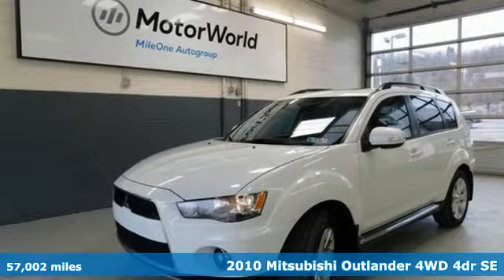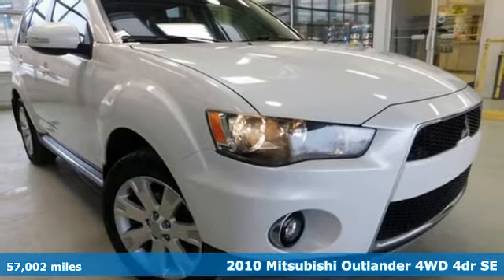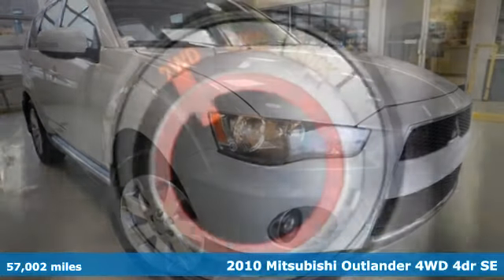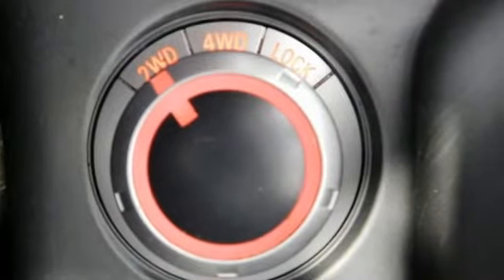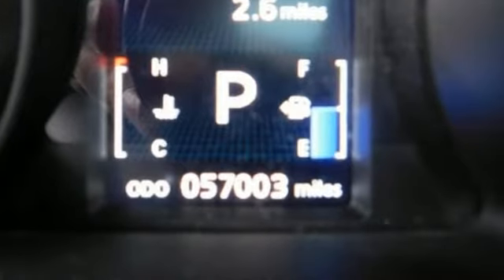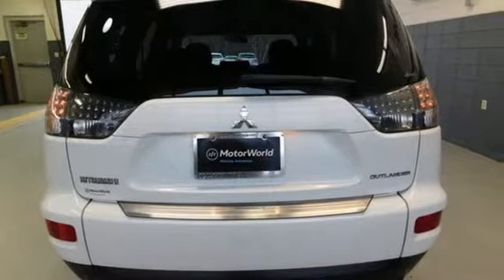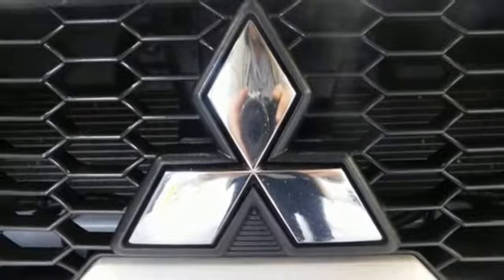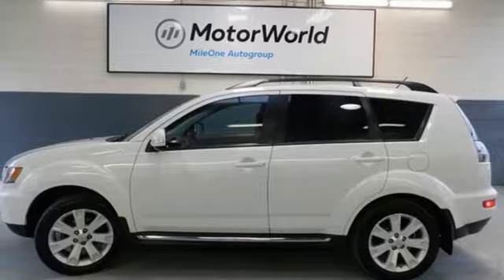Used 2010 Mitsubishi Outlander Wilkes-Barre PA Scranton, PA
Year: 2010
Make: Mitsubishi
Model: Outlander
Trim: SE
Engine: 2.4L 4-Cylinder SMPI DOHC
Transmission: CVT Sportronic with Paddle-Shifters
Color: White
Interior: Black
Mileage: 57002
Stock #: J10498B
VIN: JA4JT3AW3AZ003403
JUST ARRIVED. PENDING INSPECTION. Certified. Diamond White Pearl 4WD CVT Sportronic with Paddle-Shifters 2.4L 4-Cylinder SMPI DOHC ALL WHEEL DRIVE, ALLOY WHEELS, FOG LIGHTS, THIRD ROW SEAT, LEATHER, CRUISE CONTROL, POWER WINDOWS, KEYLESS ENTRY, KEYLESS START, 4WD.brbrRecent Arrival!brbrCertification Program Details: Type your description herebrReviews:brbr * Arguably the most tech-savvy vehicle in the category, the 2010 Mitsubishi Outlander is further distinguished by a combination of energetic driving dynamics and real off-road venturing capability. Source: KBB.combrbrbr*Your additional costs are sales tax, tag and title fees for the state in which the vehicle will be registered, any dealer-installed options (if applicable) and a $141 dealer processing fee. Prices are subject to change, and prior sales are excluded from these offers. While every reasonable effort is made to ensure the accuracy of this information, we are not responsible for any errors or omissions contained on these pages. Please verify any information in question with the dealer.

Address:
150 Motorworld Drive